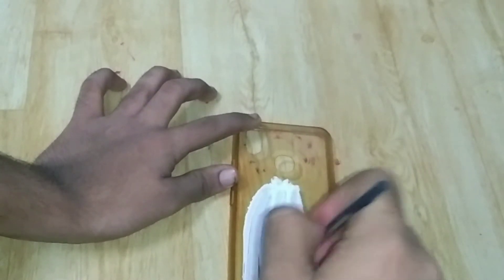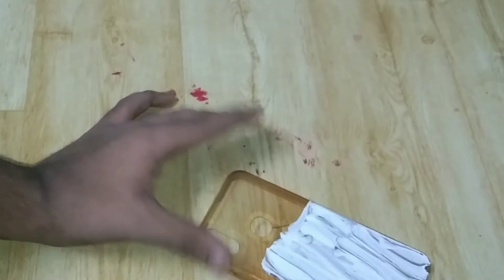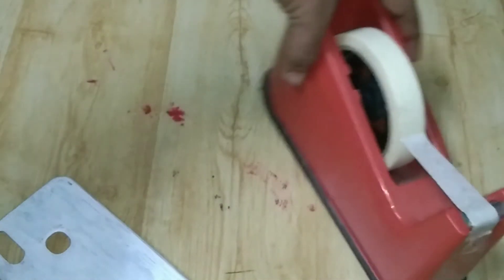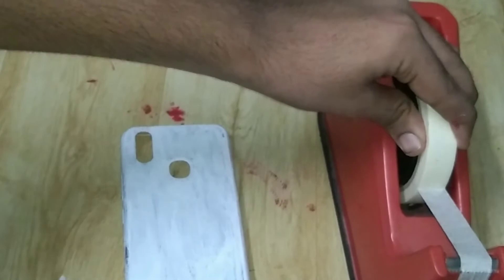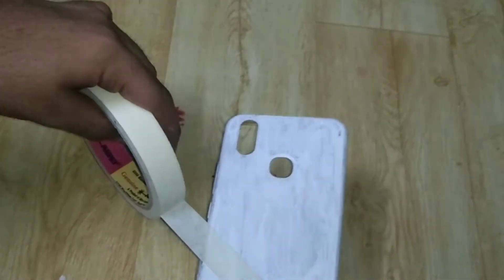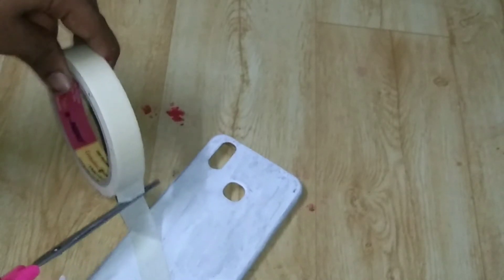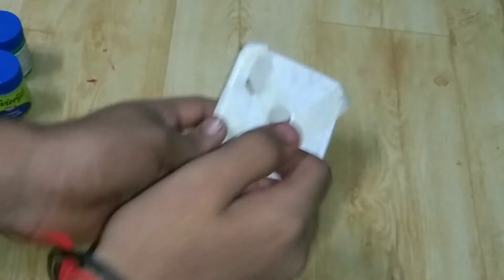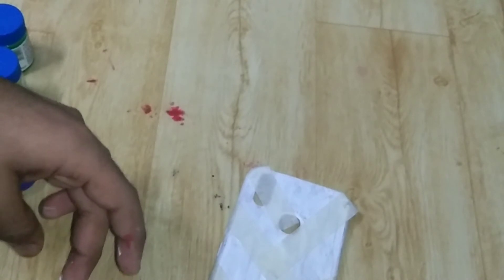How to paint a phone cover#diy#painting#artyarts